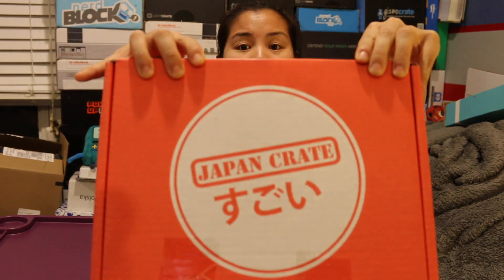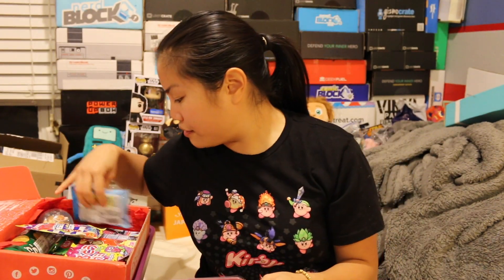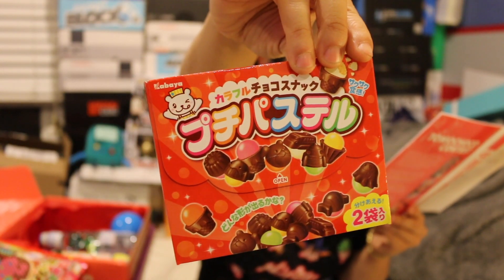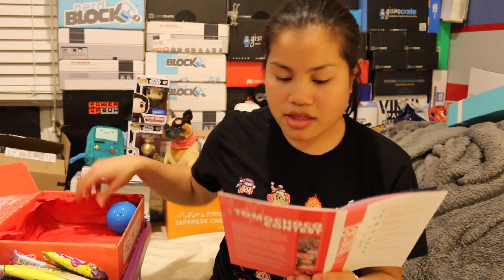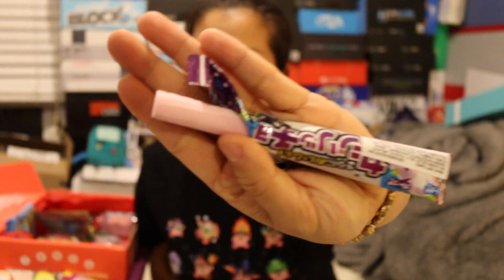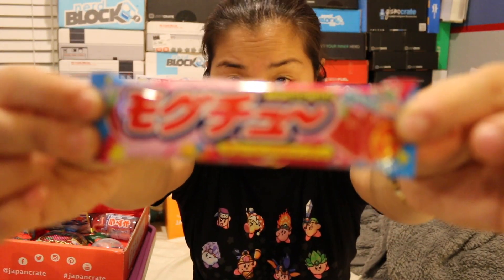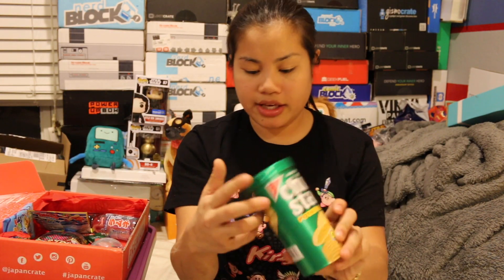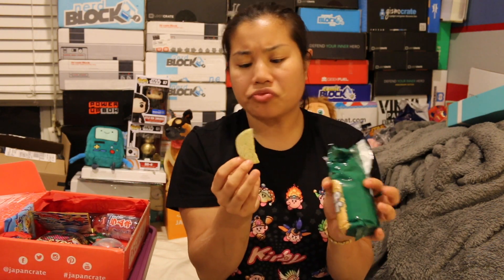2016 February Japan Crate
2016 February Japan Crate

Pricing Information:

All sizes come with FREE 2-Day Shipping to the US

Mini (4-6 items, 1/2lb Crate)
1 Month Subscription: $12/month
3 Month Subscription: $11.33/month = $34 due at purchase
6 Month Subscription: $11/month = $66 due at purchase
1 Year Subscription: $10.83/month = $130 due at purchase*

Original (8-10 items, 1 DIY Kit, 1lb Crate)
1 Month Subscription: $25/month
3 Month Subscription: $24/month = $72 due at purchase
6 Month Subscription: $23.33/month = $140 due at purchase
1 Year Subscription: $22.50/month = $270 due at purchase*

Premium (12-14 items, Drink, 1 DIY Kit, Bonus Item)
1 Month Subscription: $30/month
3 Month Subscription: $29/month = $87 due at purchase
6 Month Subscription: $28.33/month = $170 due at purchase
1 Year Subscription: $27.50/month = $330 due at purchase*

**If you SEND WITH A STAMPED SELF-ADDRESSED ENVELOPE I will write you back!!! Anyone who sends me stuff might receive surprises in the future!** 💜